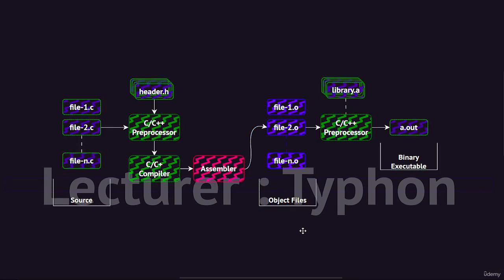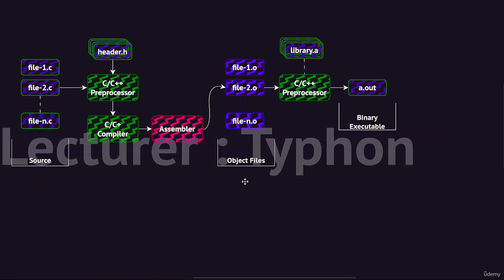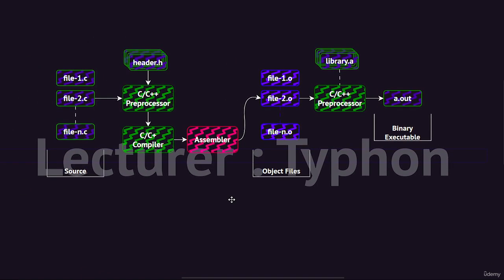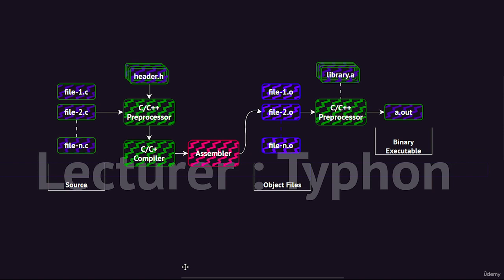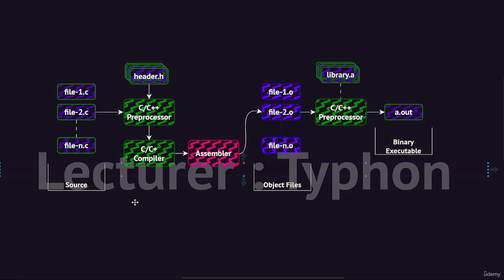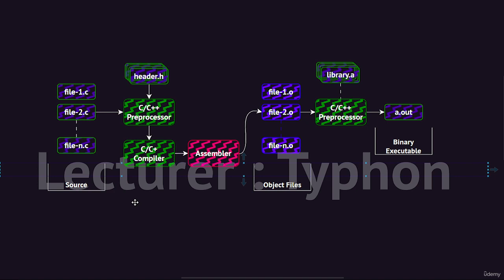1 Analysis of Binary and 4 Stages of Compilation